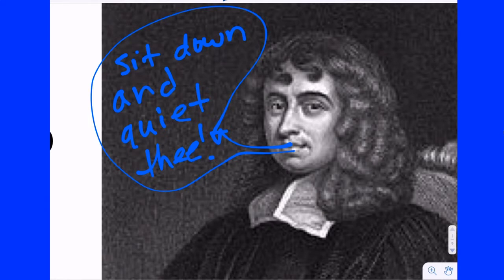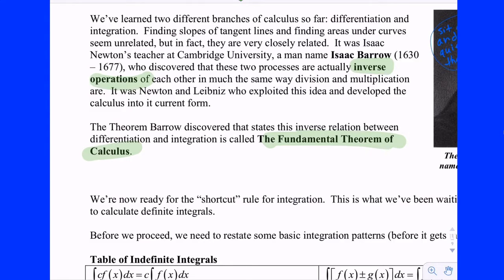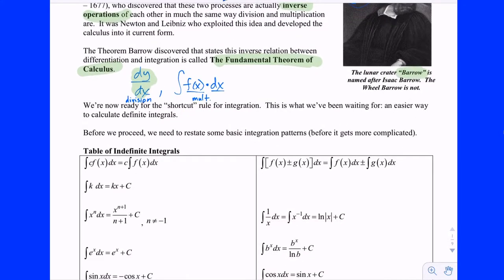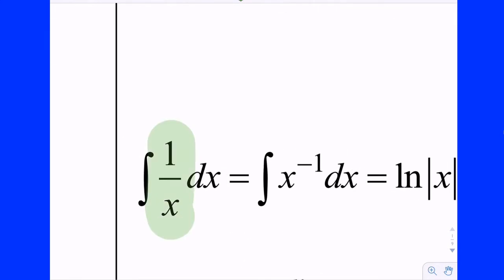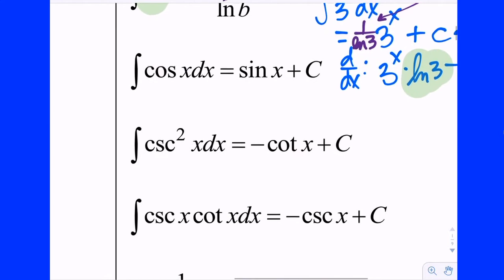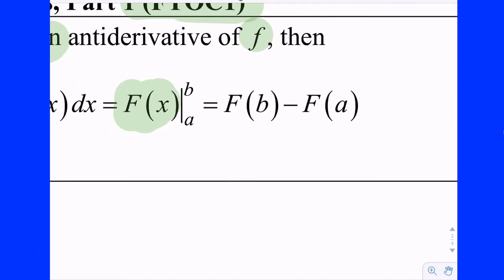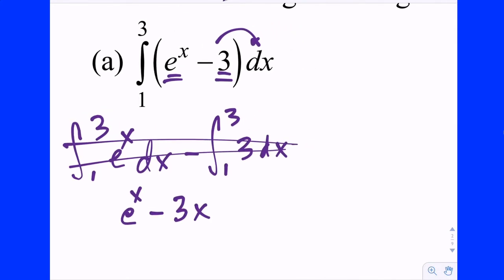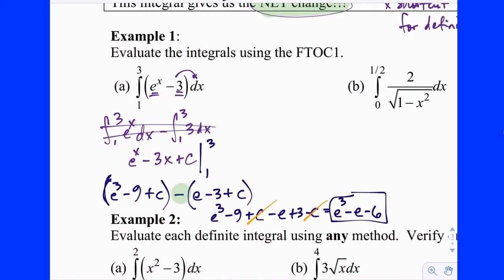AP Cal 4.3 Ex 01